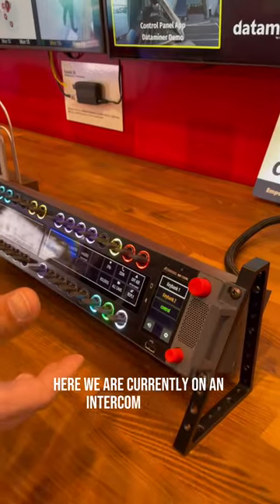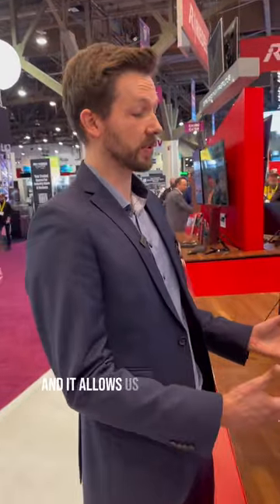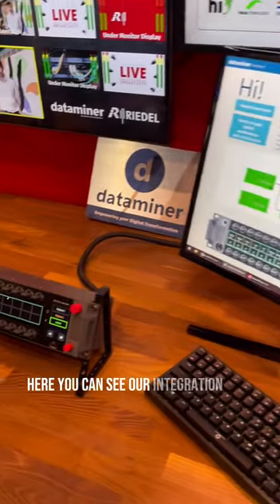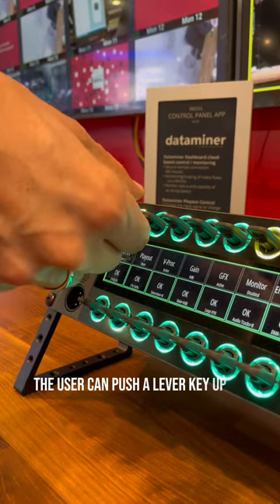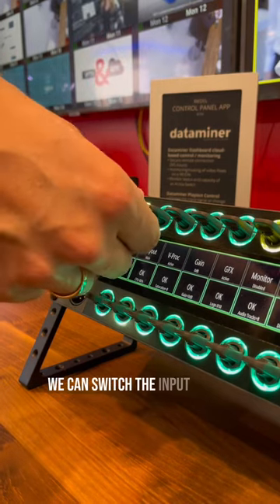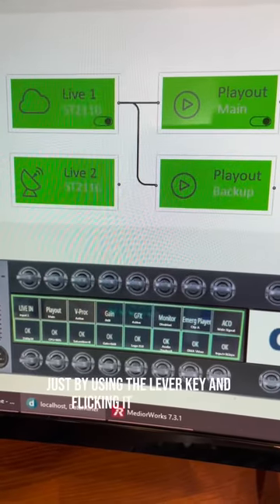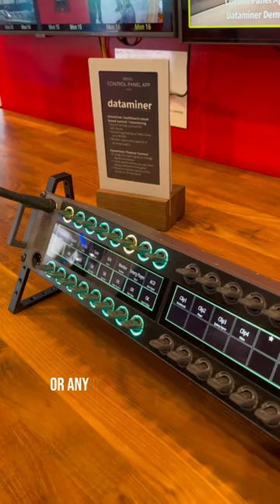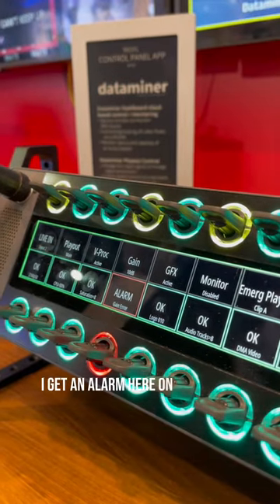Riedel SmartPanel Control Panel App @NAB 2023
Introducing the Control Panel App for the 1200 Series SmartPanel by Riedel Communications, showcased at NAB 2023 in Las Vegas! This powerful app puts complete control over communication systems right in the palm of your hand.

The Control Panel App is perfect for production professionals, broadcasters, and anyone who demands the highest level of communication system control and flexibility.